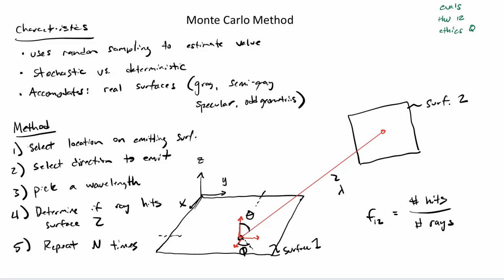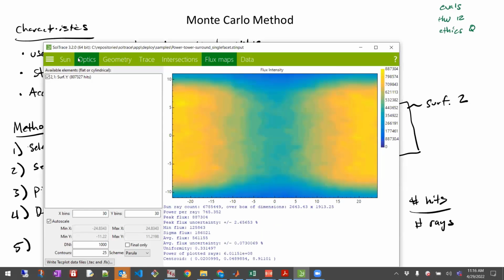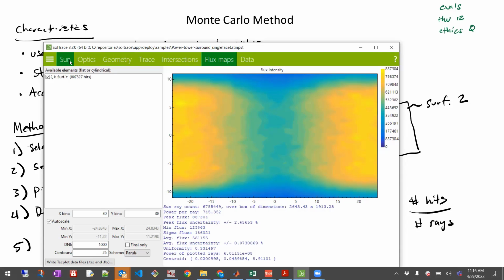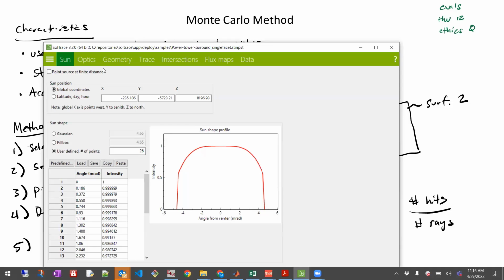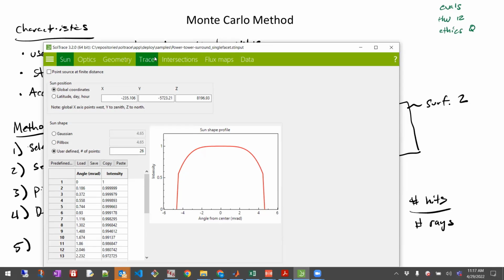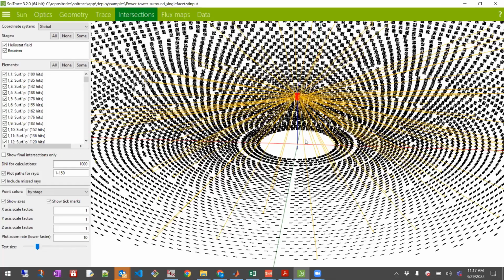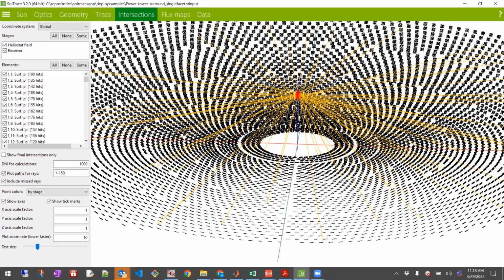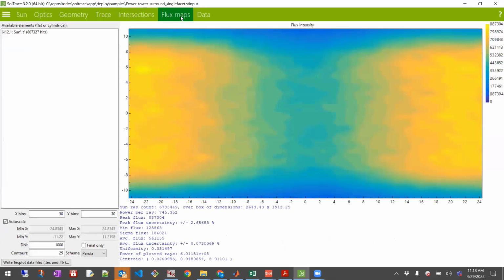ME564: Lecture35 - Part 2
Monte Carlo ray tracing method for view factor estimation: example usage.